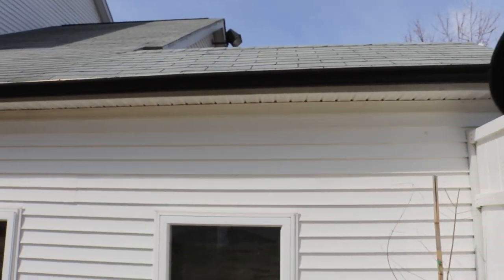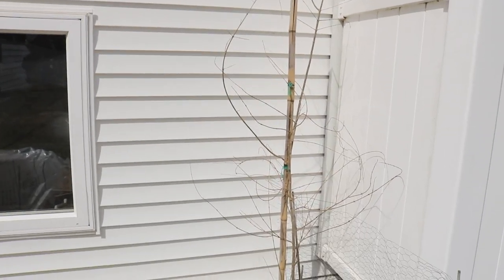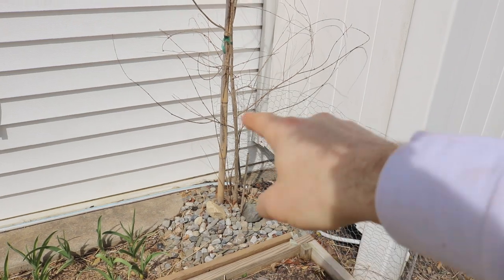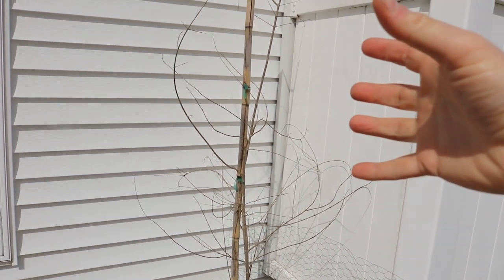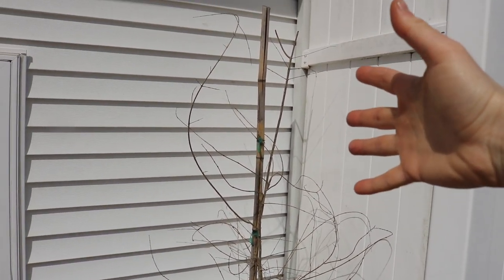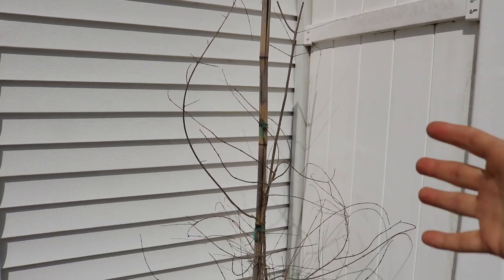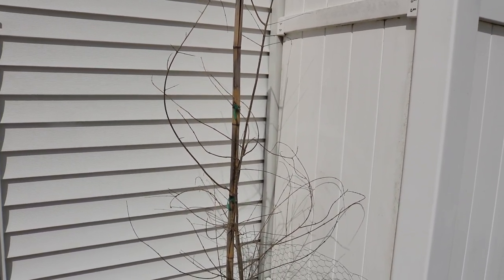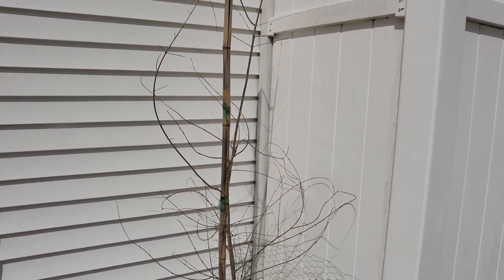Salavatski: The HARDIEST Pomegranate -- Survived 2F